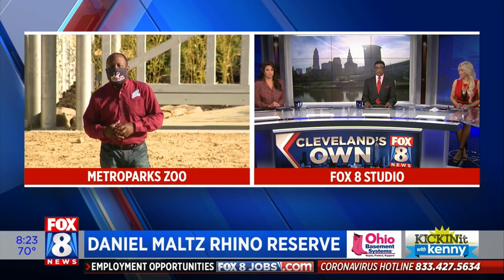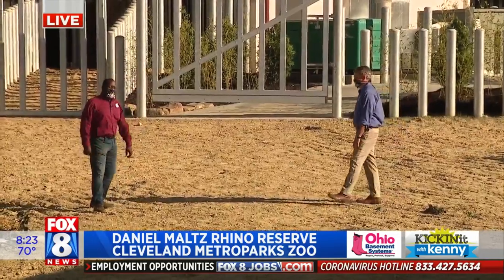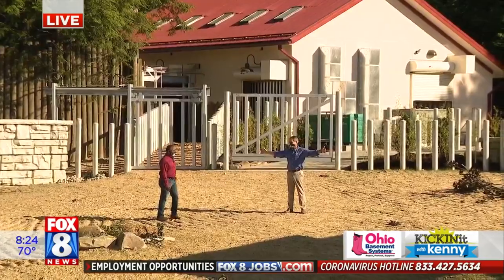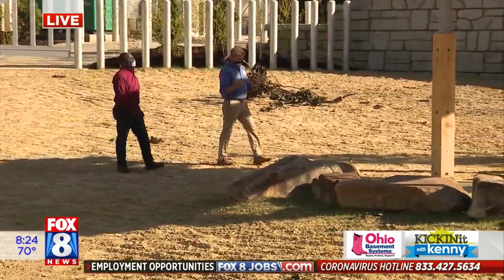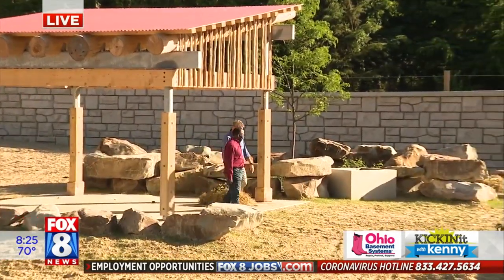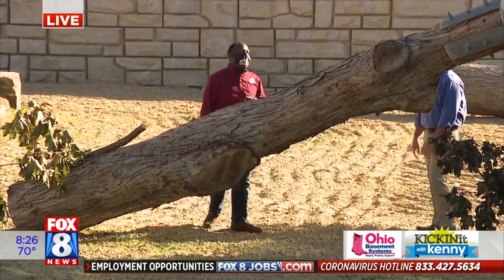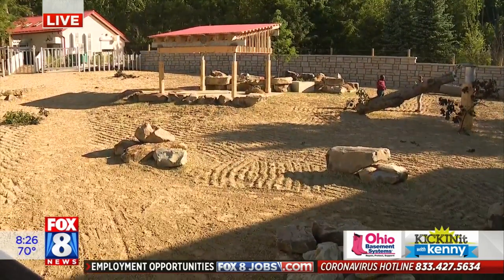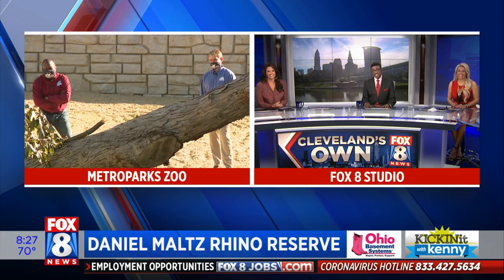Kenny's gives us a sneak peek of the brand new Maltz Rhino Reserve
The Cleveland Metroparks Zoo is opening the brand new Daniel Maltz Rhino Reserve today and Fox 8's Kenny Crumpton gives us a sneak peek.